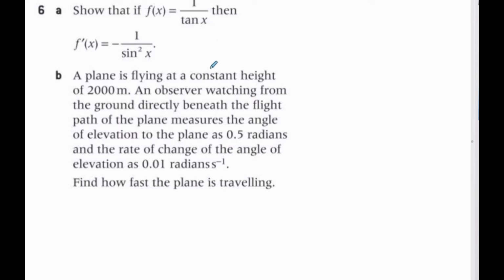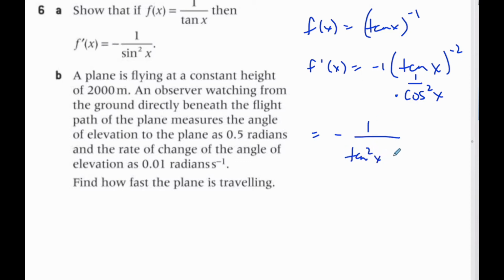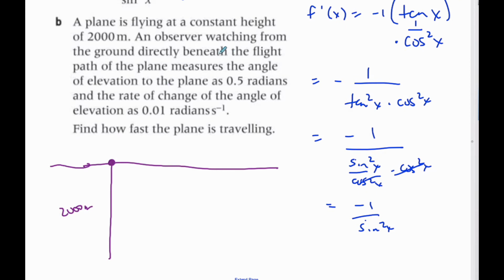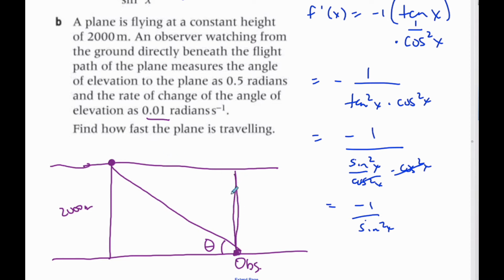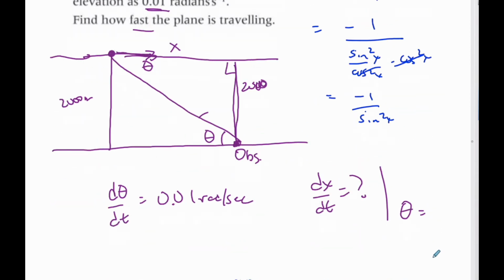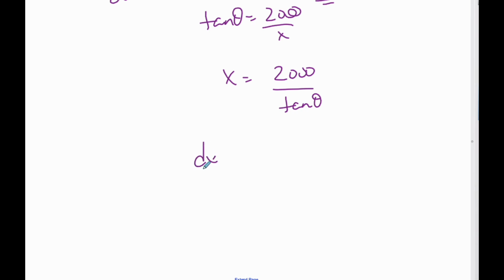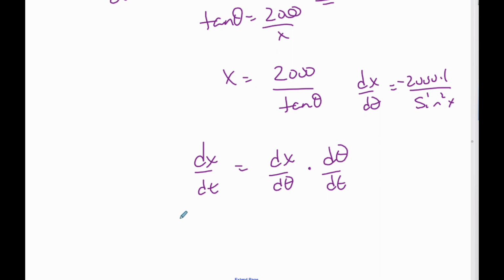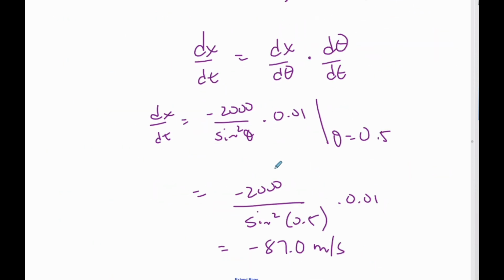IB MAI HL - 10.09.5 Related Rates - Airplanes Angle of Elevation